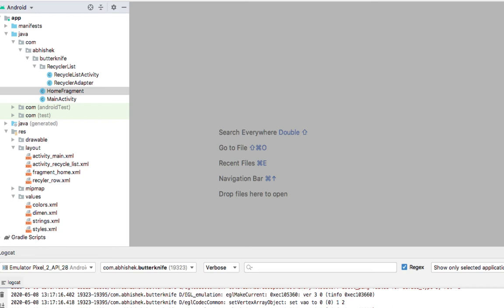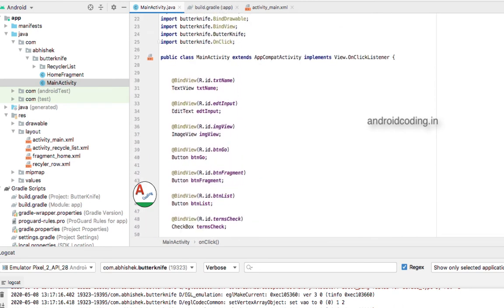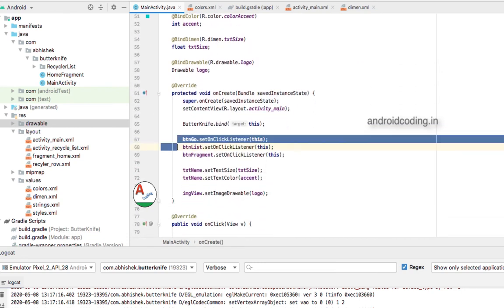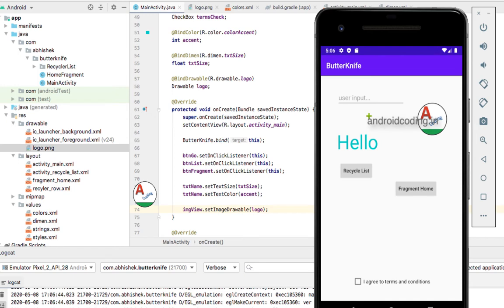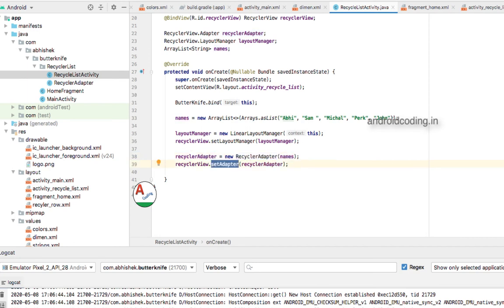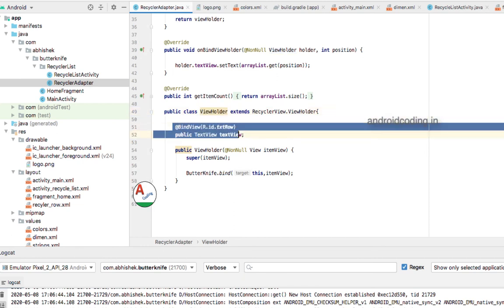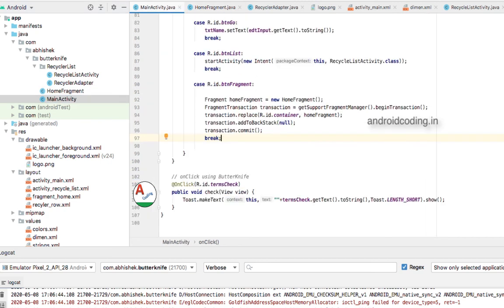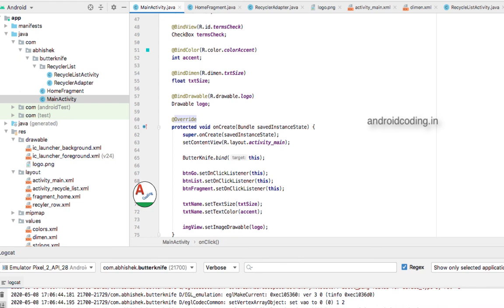Android Tutorial on Butter Knife || Activity, Fragment, Adapter | android coding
Usage of butter knife library in activity, fragments, adapter is shown in this vlog.